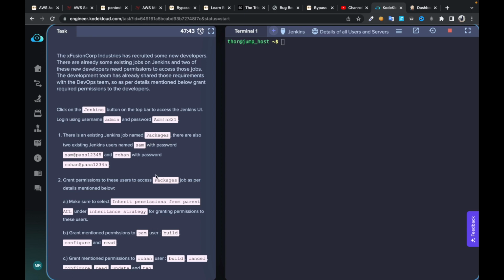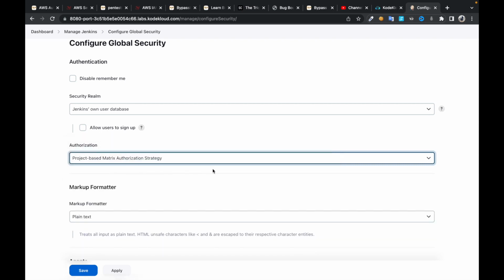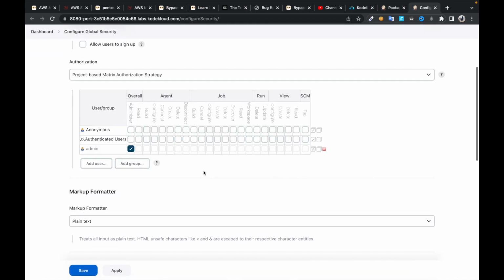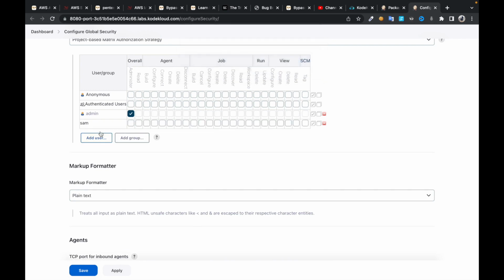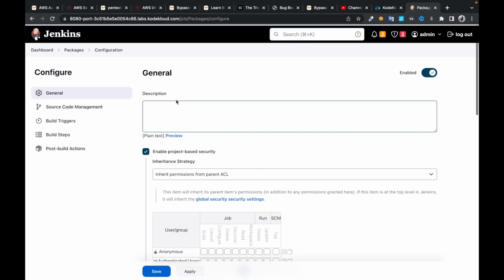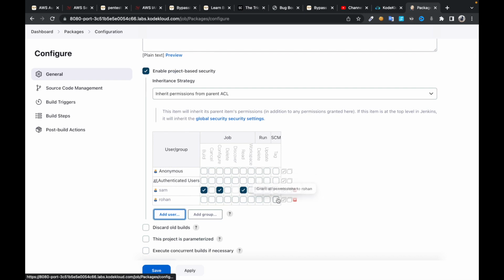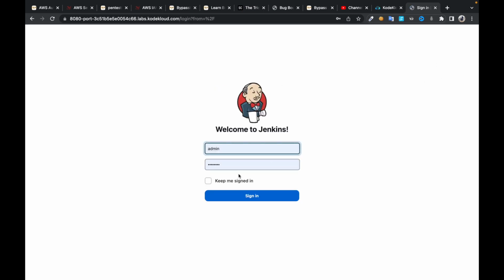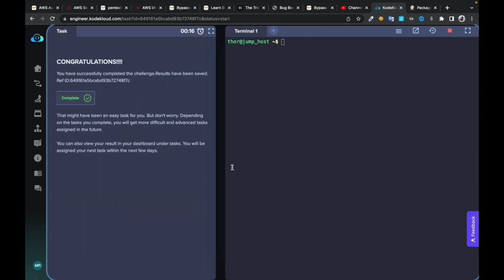Jenkins Project Security Kodekloud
KodeKloud engineer offers real time environment tasks to DevOps engineers.